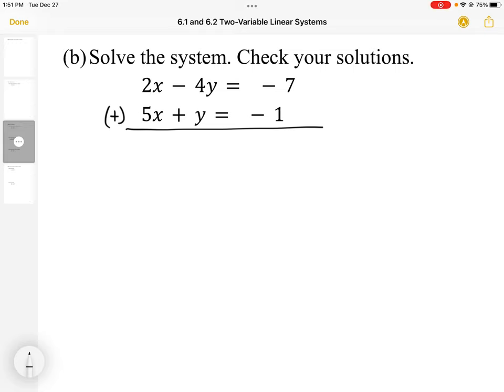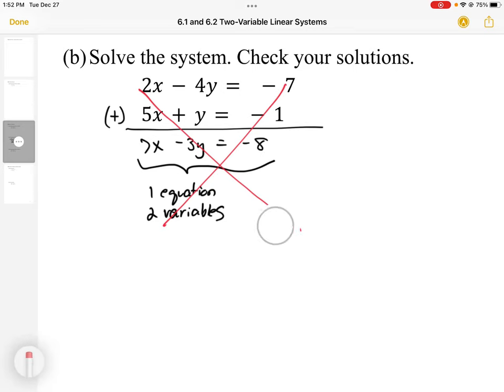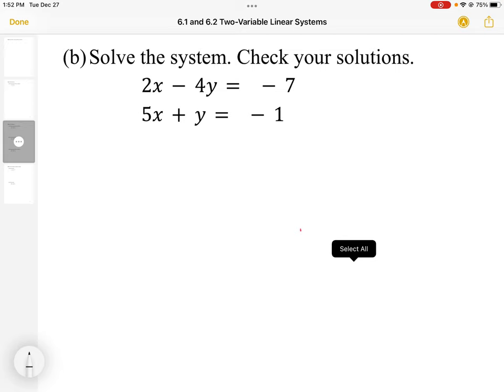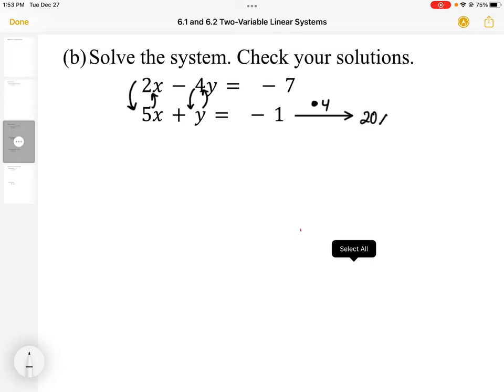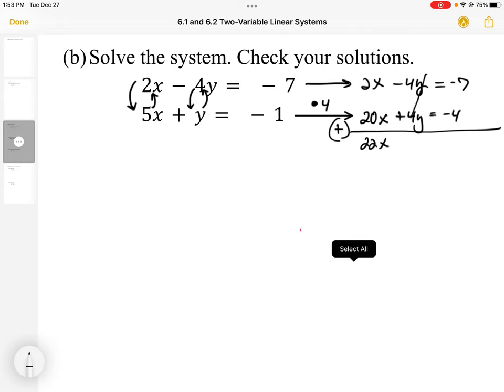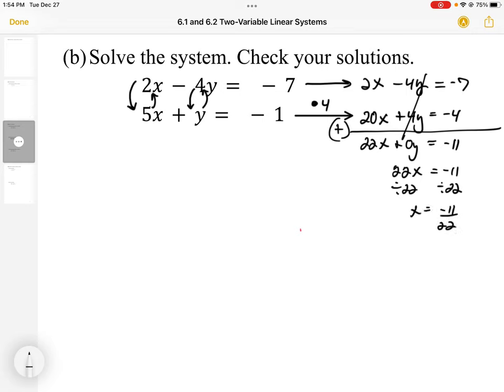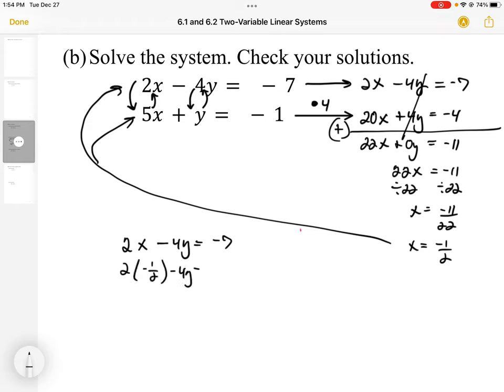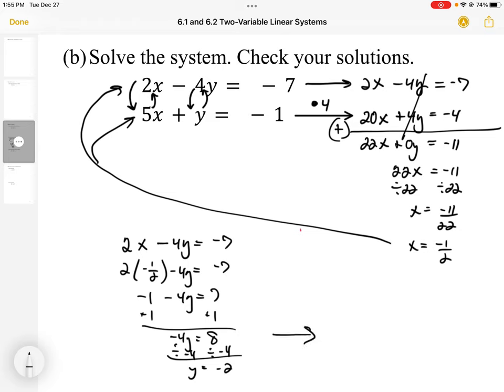6.2-2 Elimination multiplying one equation